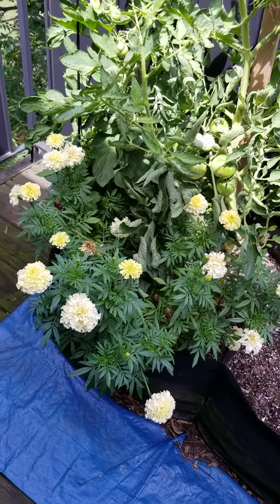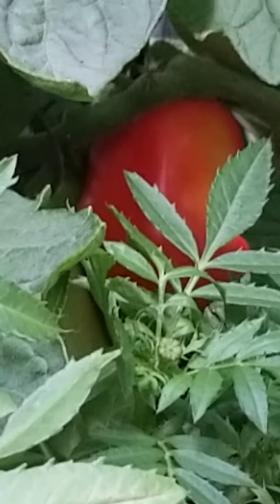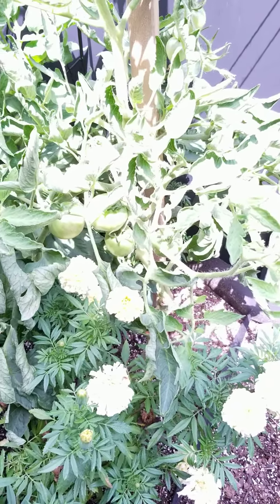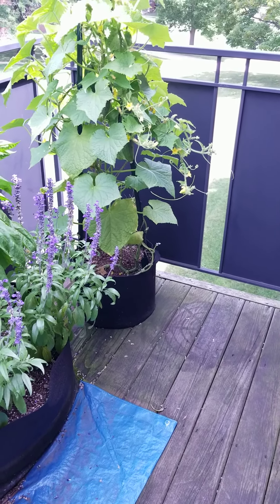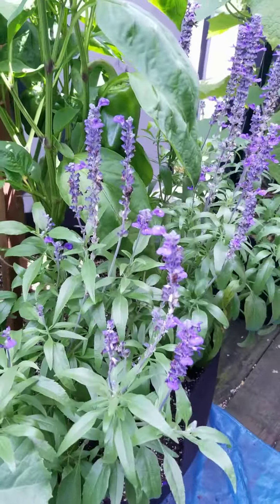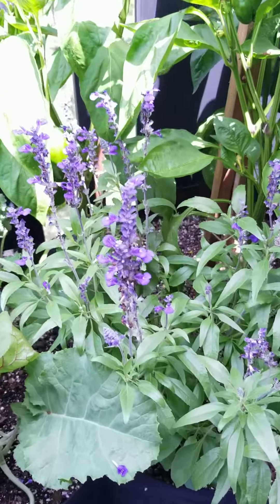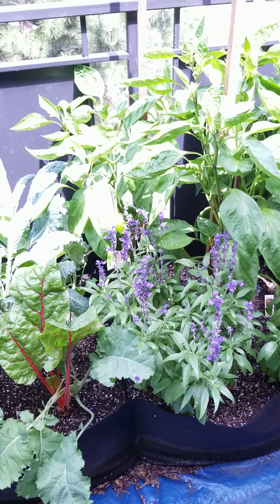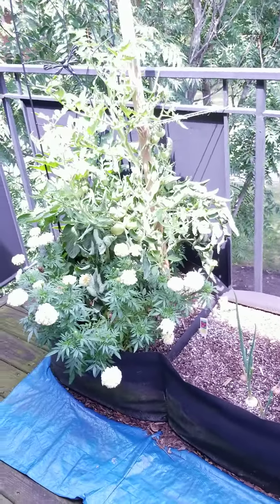First Red Tomato of the Season 🍅😄